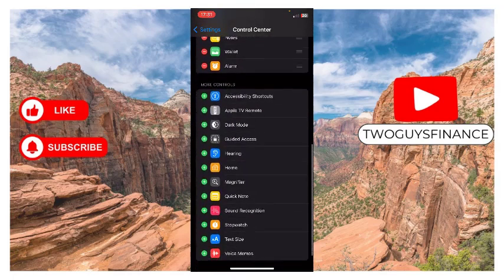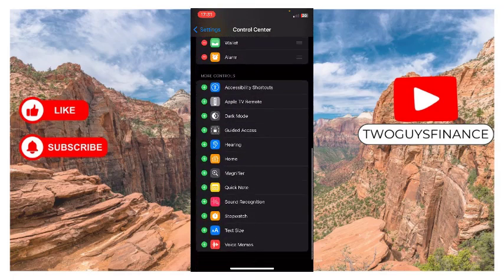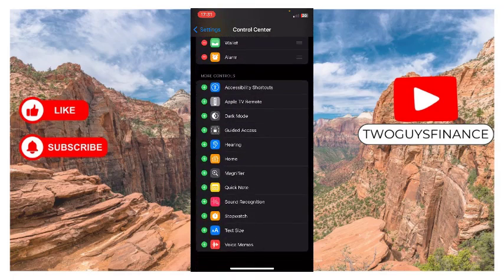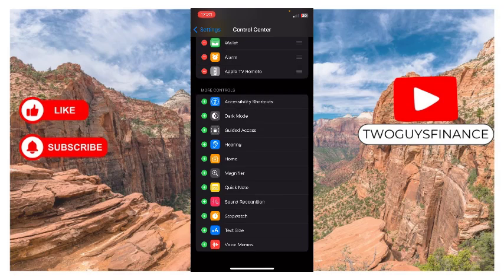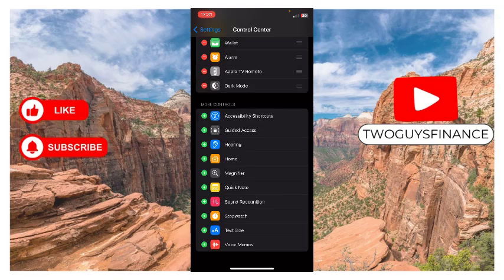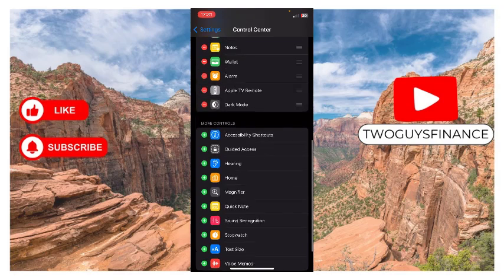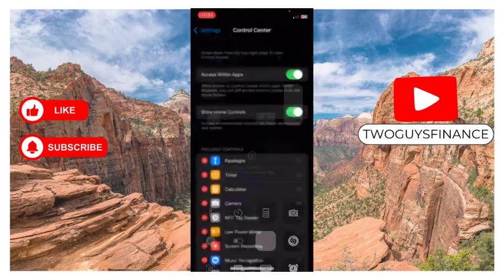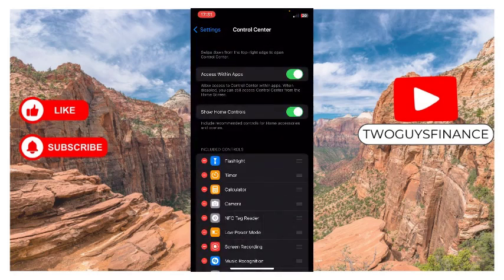How To Add Dark Mode To Control Center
In This Video, you will learn about How To Add Dark Mode To Control Center